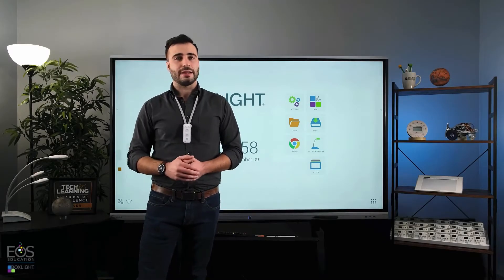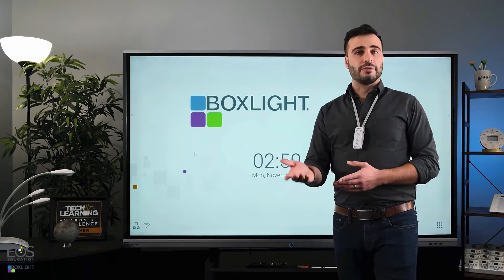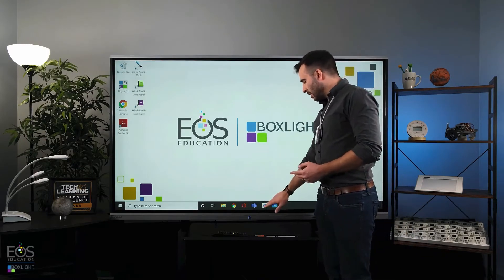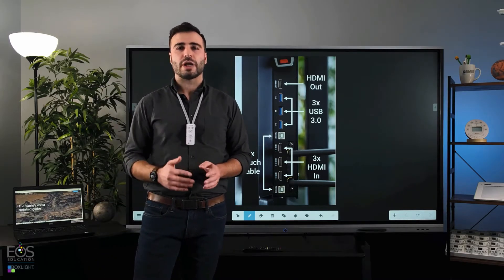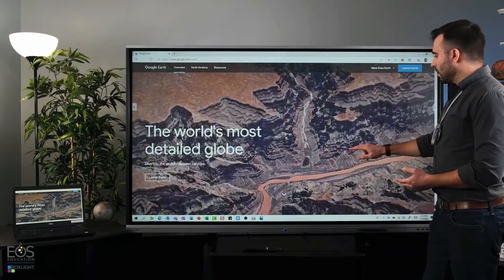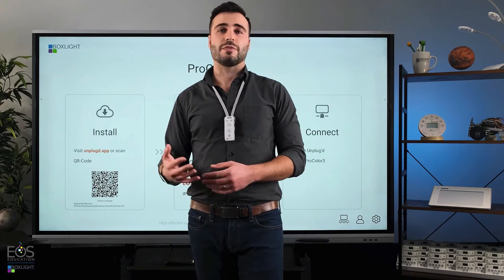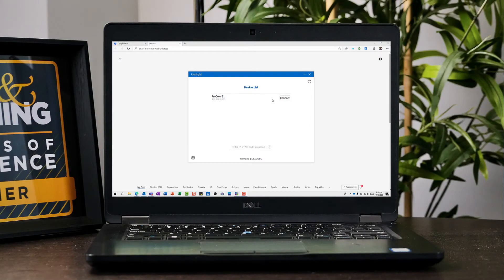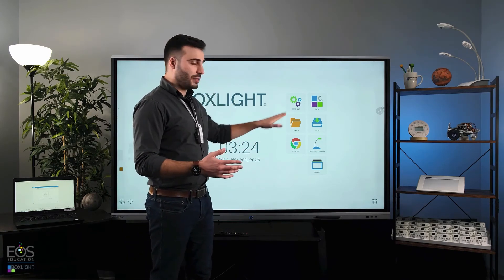ProColor3 : Connecting Devices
This tutorial covers connecting external devices, such as a web cam, document camera, and teacher laptop to your ProColor3 interactive flat panel display.